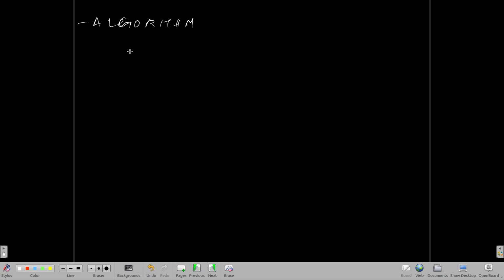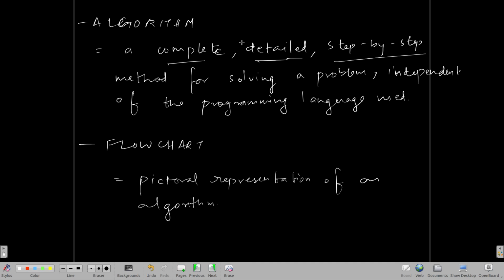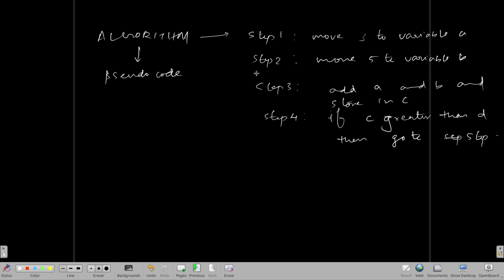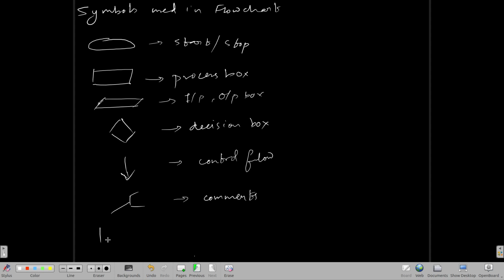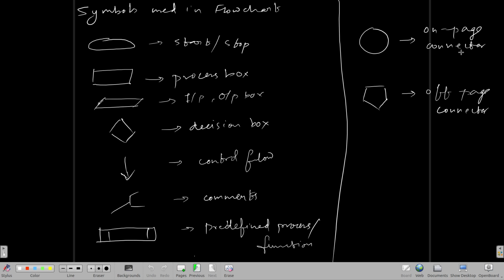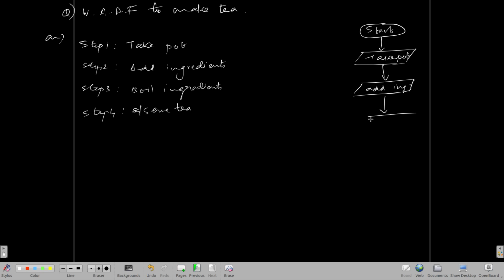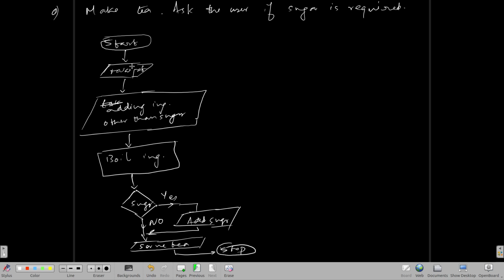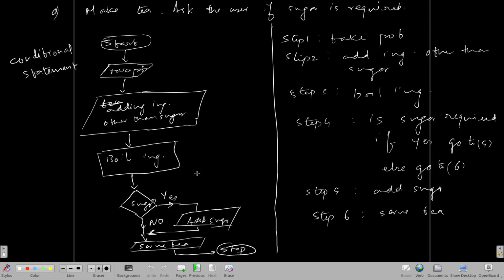Programming in C: Lecture 5: Introduction to Algorithms and Flowchart